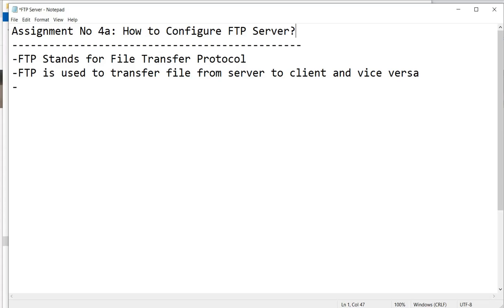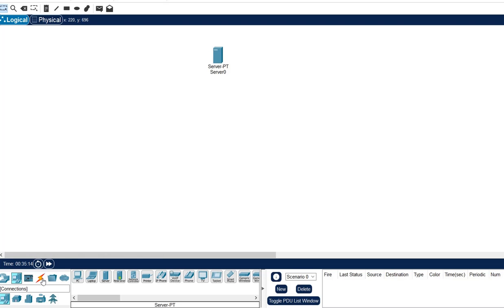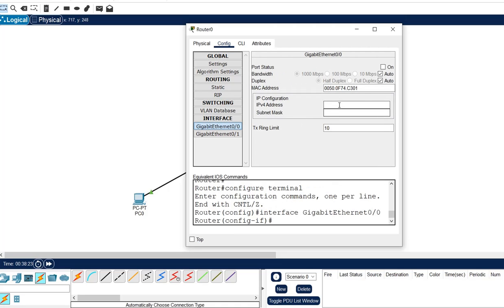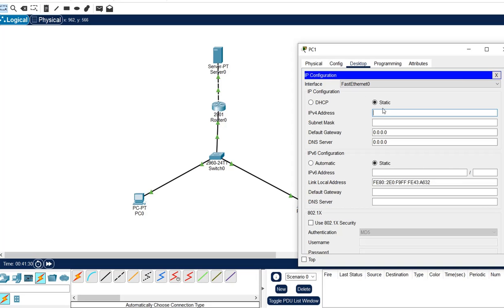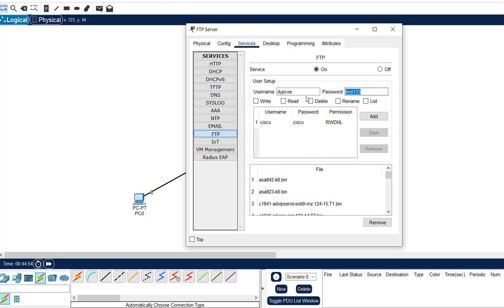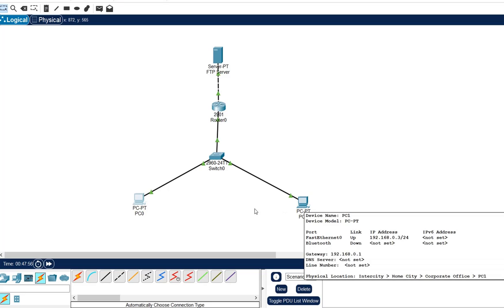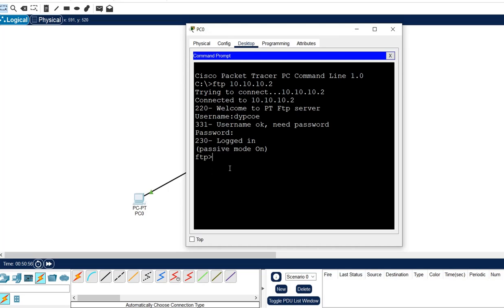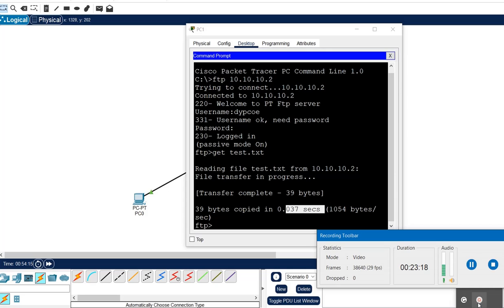How to Configure FTP Server using Cisco Packet Tracer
This is Assignment No 4 a) Configure FTP Server using Cisco Packet Tracer